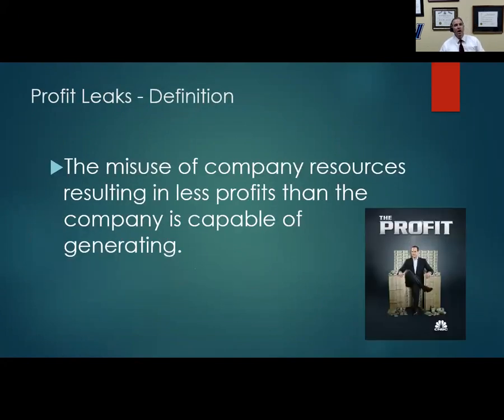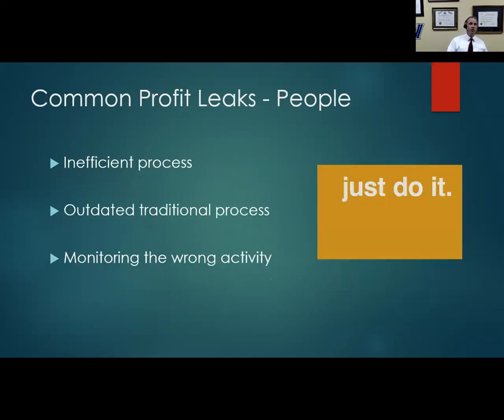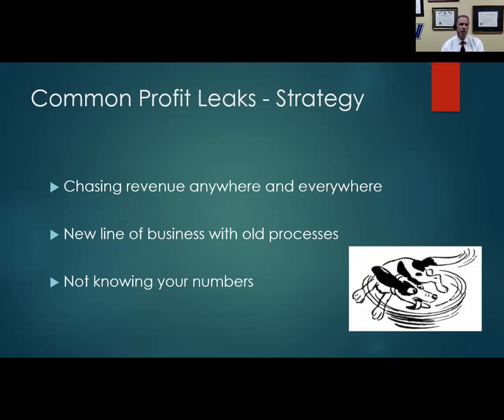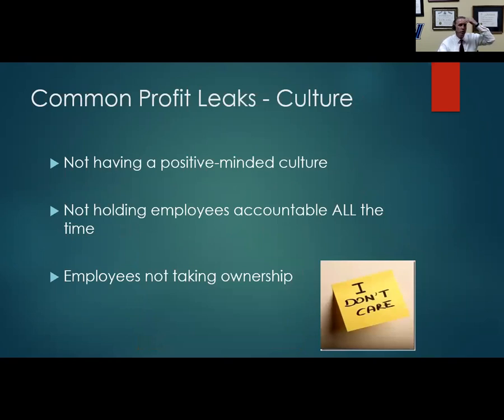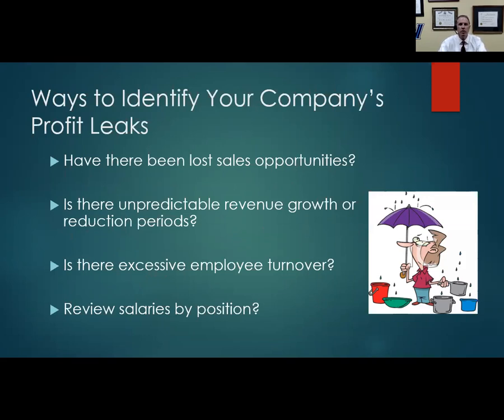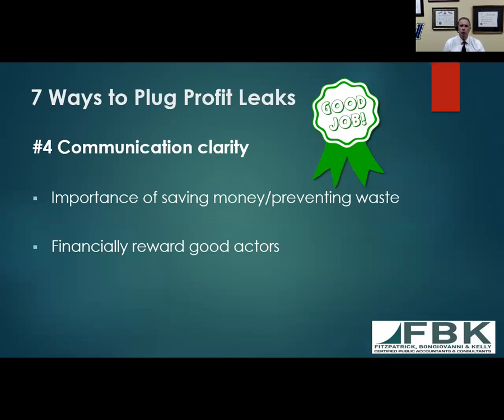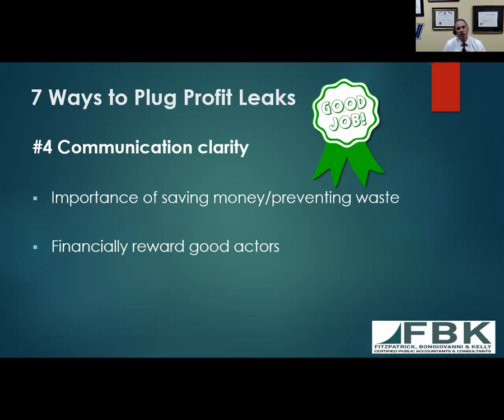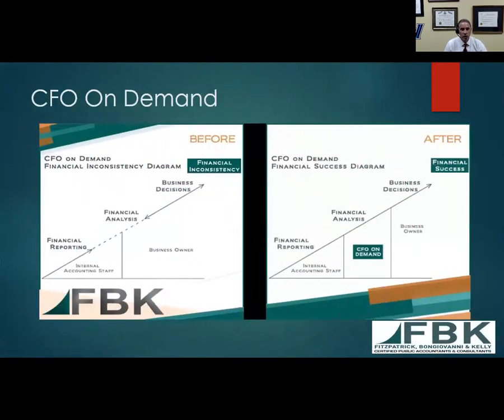10 - Profit Leaks - How to Fix Them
Objectives:
     The most common areas for Profit Leaks
     Ways to identify your company's Profit Leaks
     7 Ways to Plug Profit Leaks